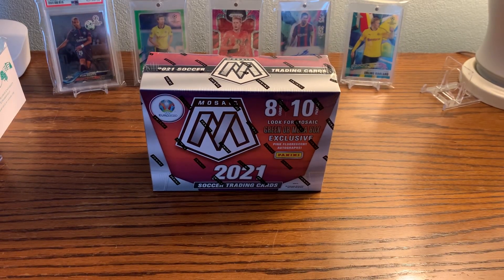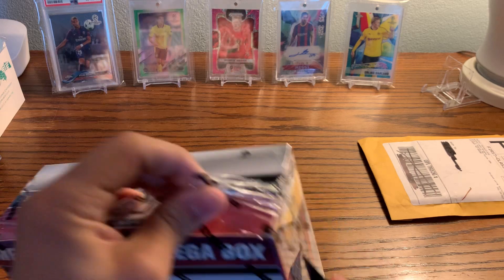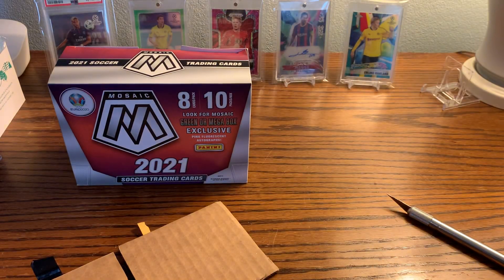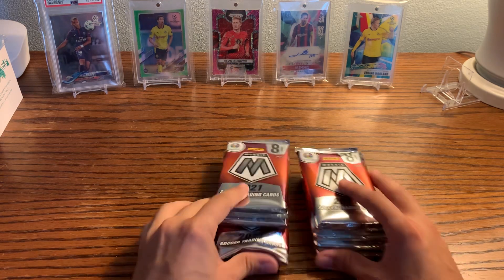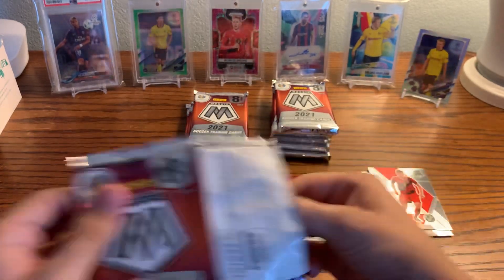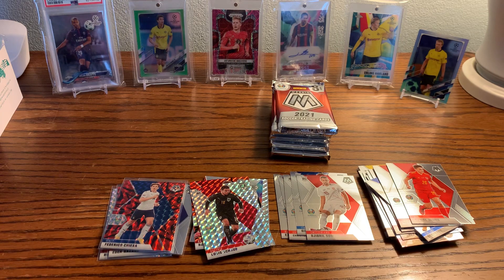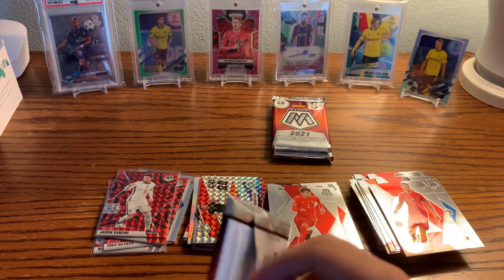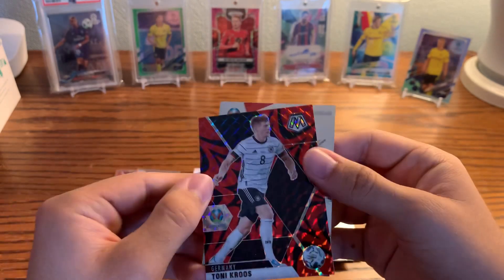2021 Mosaic Euro Mega Box Target Edition! Better or the same as the Walmart version?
Sorry, filmed this awhile ago and forgot to upload it